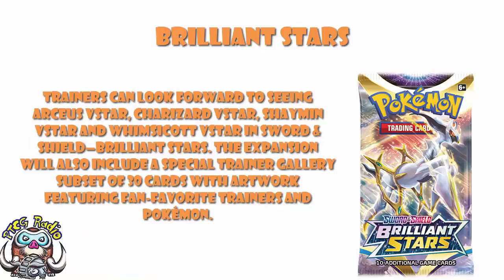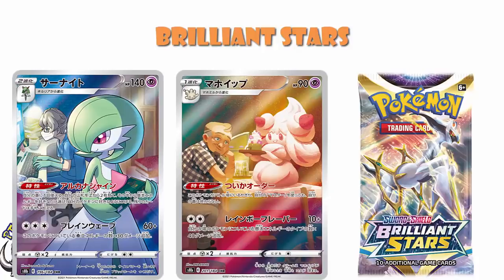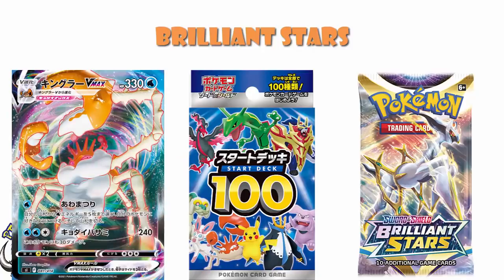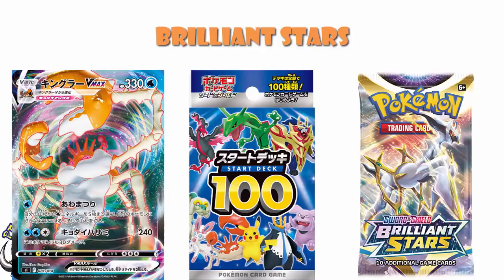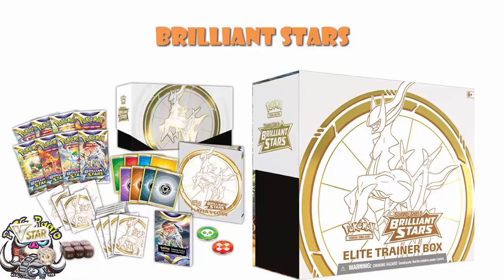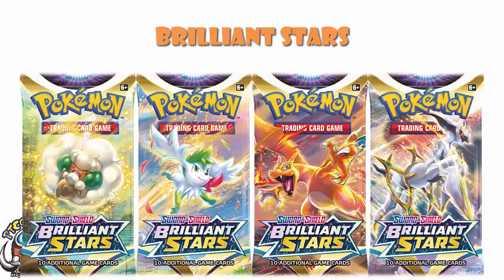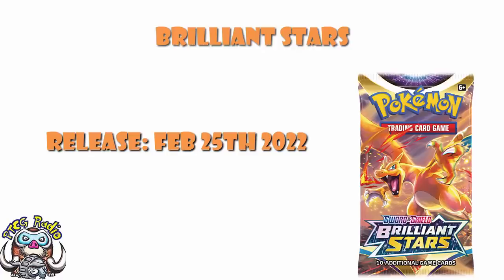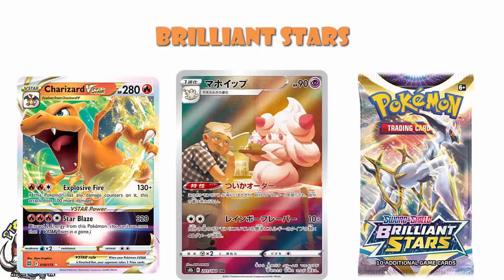Brilliant Stars - Crazy New Pokémon TCG Set Officially Revealed! VSTAR & CHR! (Pokémon TCG News)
We didn't have to wait long for the reveal of the next English set and between VSTAR and Character Rares this one is gonna be nuts! Come see!